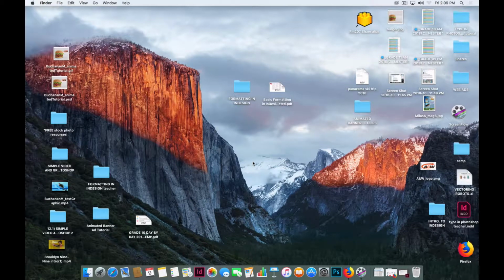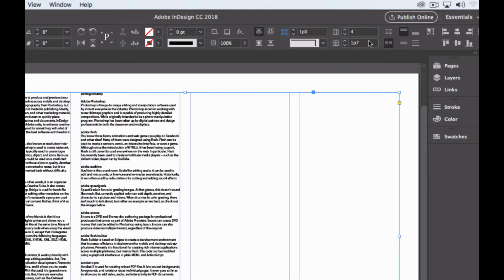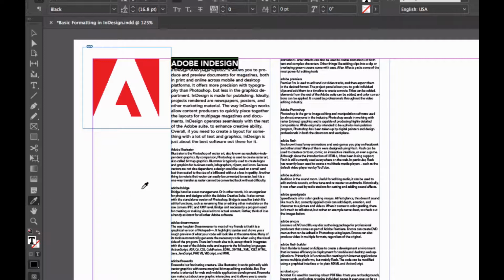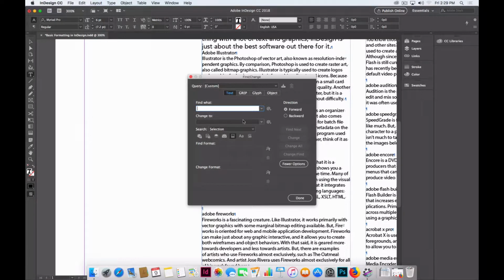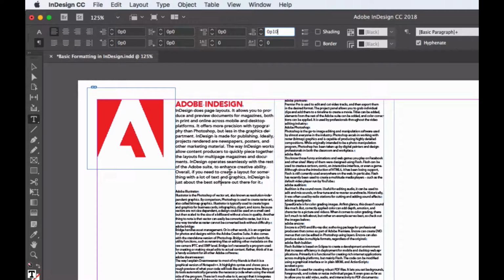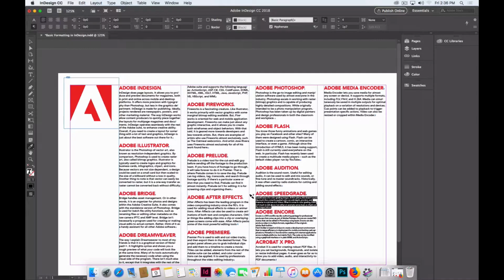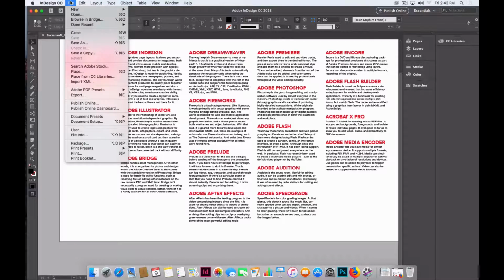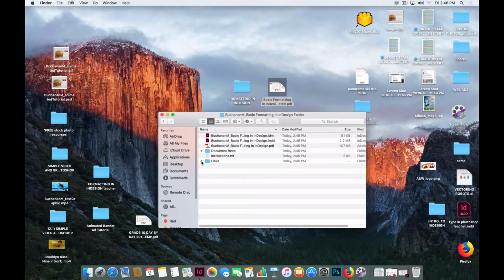Formatting in InDesign tutorial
text box columns / space after / eyedropper tool / find & change